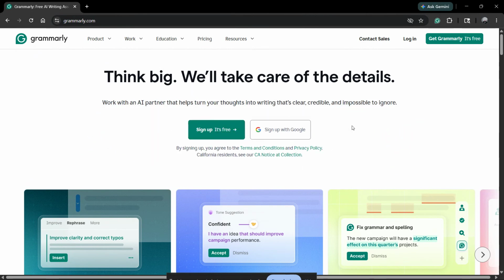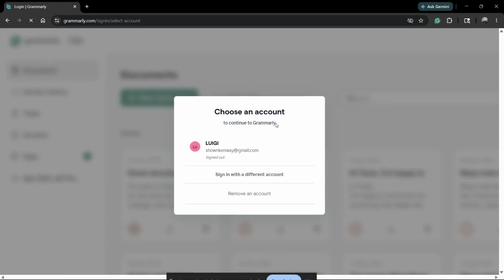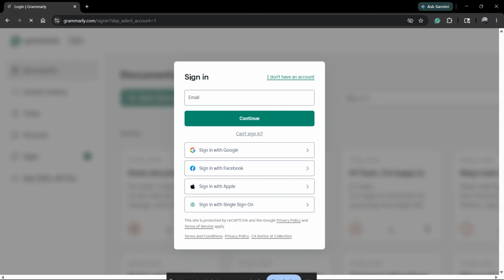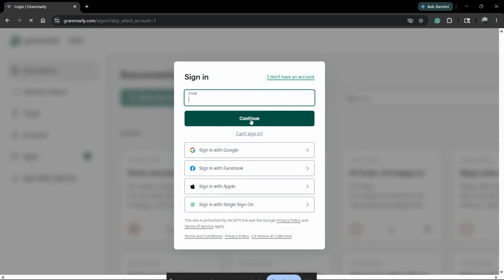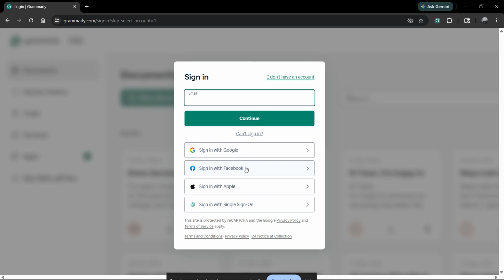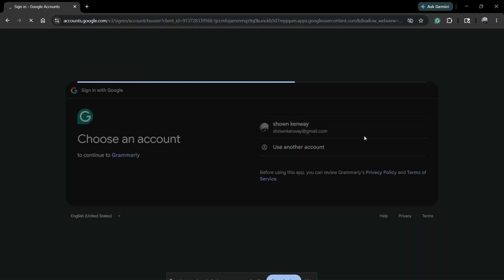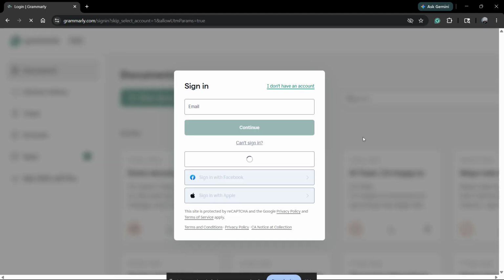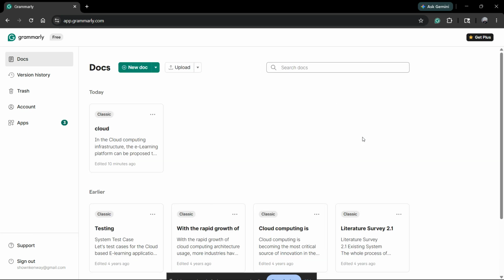How To Sign In To Grammarly [Quick Step-By-Step Guide]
Learn how to sign in to Grammarly quickly and easily using your email, password, or connected login options like Google, Apple, or Facebook.
This simple walkthrough shows you how to access your Grammarly dashboard in just a few steps.

🕚Timestamps:
0:00 Intro
0:13 Go To Grammarly Website
0:24 Click The Log In Button
0:34 Enter Your Email Address
0:46 Type Your Password And Sign In
0:58 Use Google, Apple, Or Facebook Login
1:10 Wait For Authentication And Access Dashboard
1:22 Outro

✍️What You'll Learn In This Video:
• How To Open The Grammarly Website
• How To Find The Log In Button On Grammarly
• How To Sign In With Your Password
• How To Use Google, Apple, Or Facebook Login
• How To Reach The Grammarly Dashboard

💡Pro Tips:
• Make sure you use the same email linked to your Grammarly account
• If you signed up with Google, Apple, or Facebook, use the same method to log in
• Double-check your password before clicking Sign In
• Keep your browser updated for the smoothest login experience
• If login fails, try resetting your password from the sign-in page